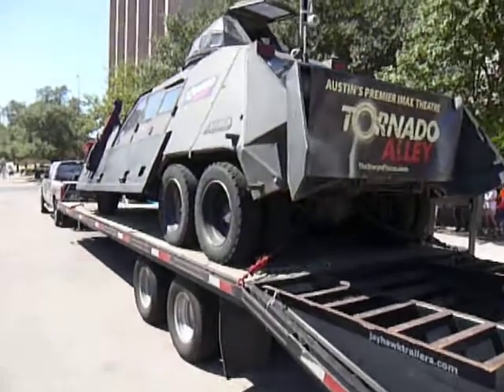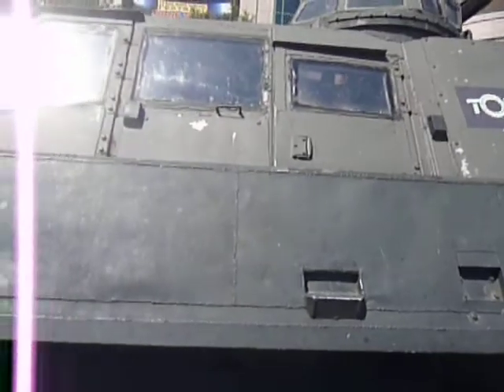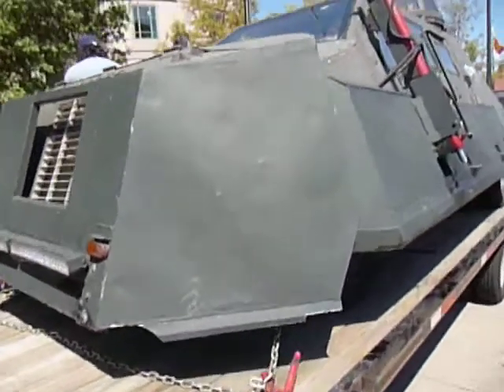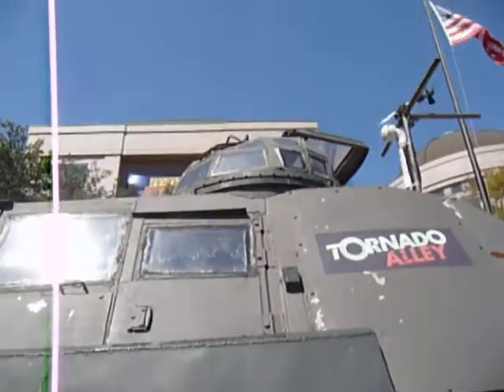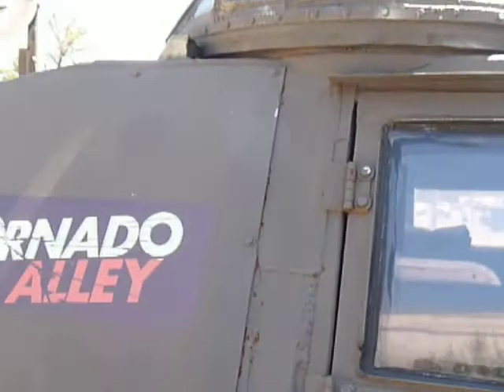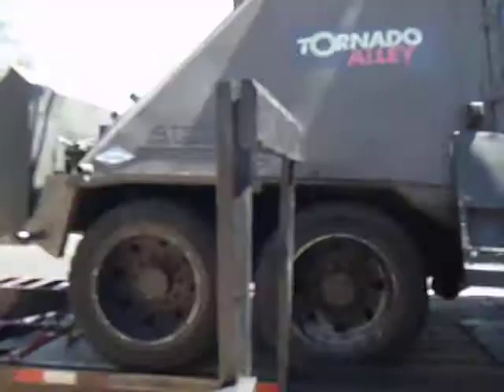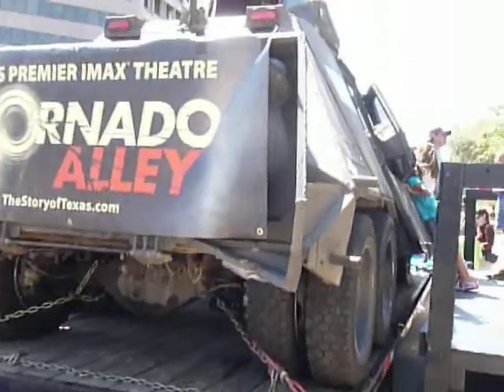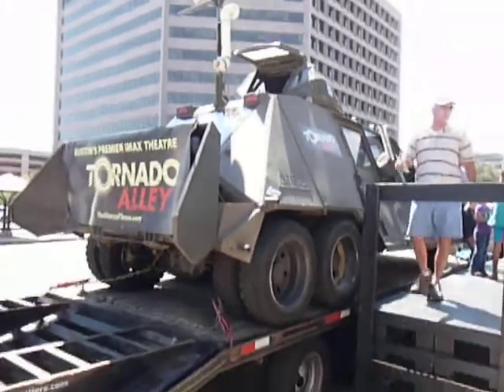Tornado chase vehicle